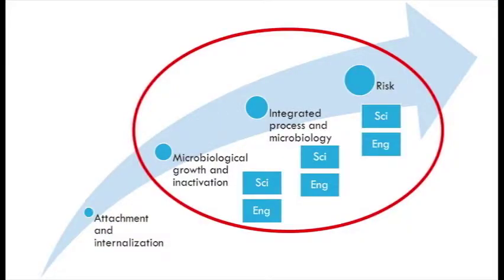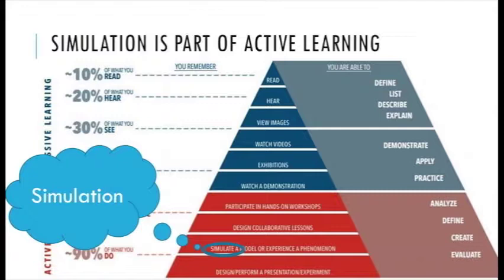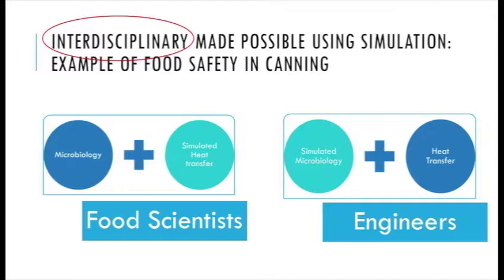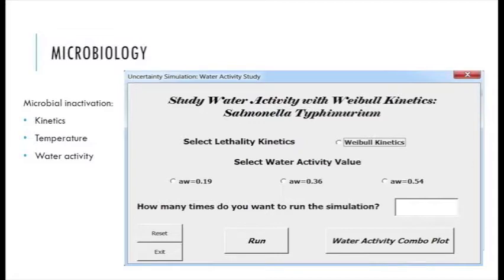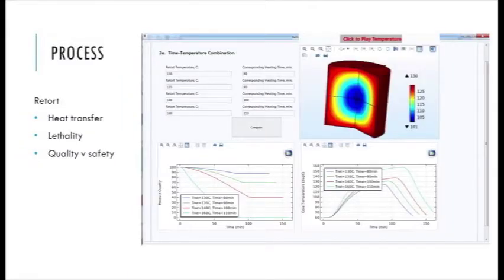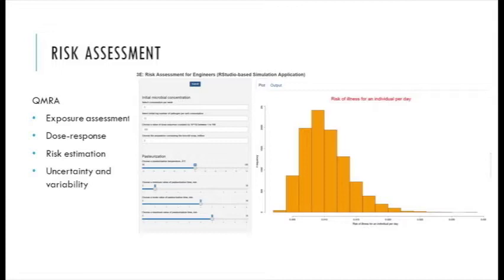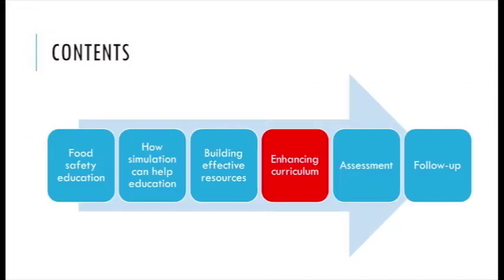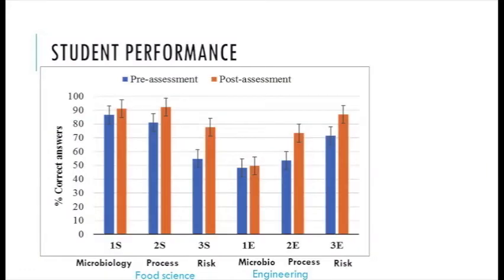Simulation-based enhancement of food safety education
Our mission is to enhance teaching and learning through the use of simulation. We are working toward enhancing food safety education by developing multi-disciplinary (predictive microbiology, engineering, risk analysis), multi-level, quantitative, simulation-based learning modules that are easily incorporated into existing courses.